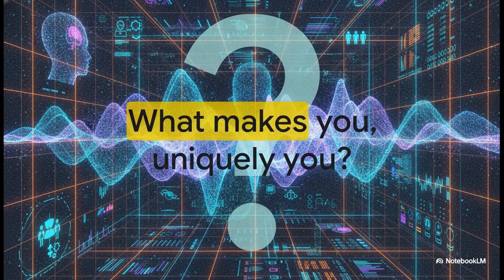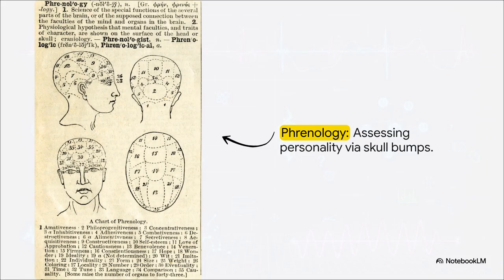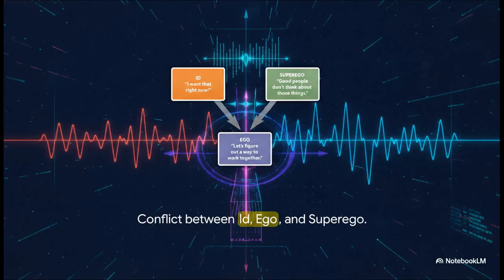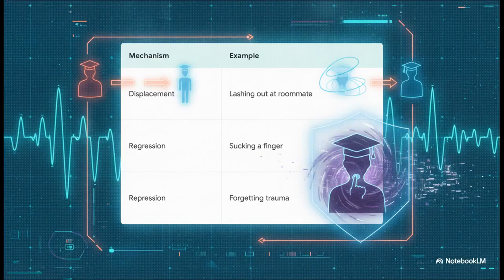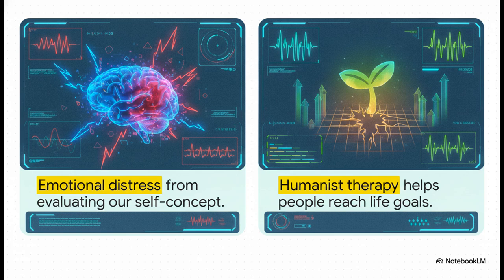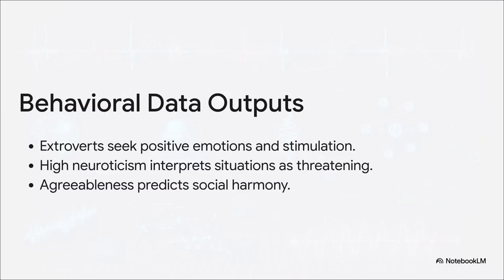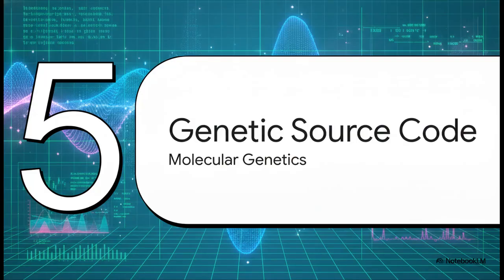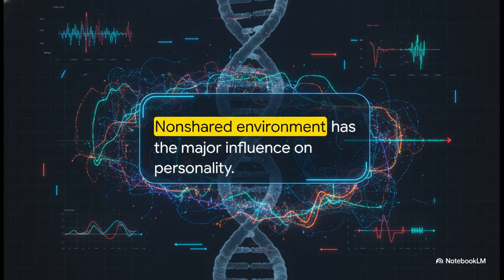Ch11 The Personality Matrix